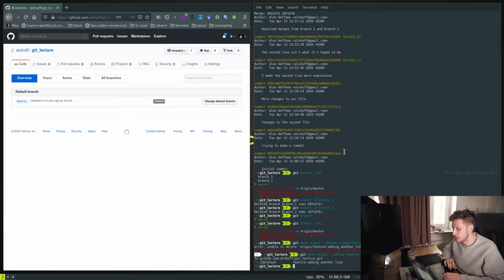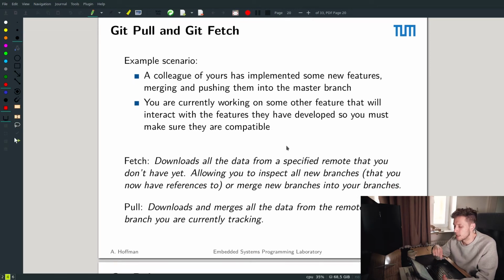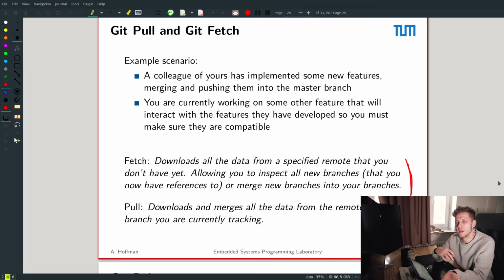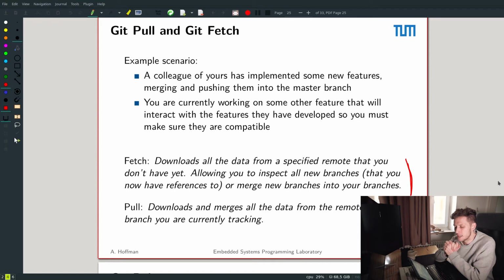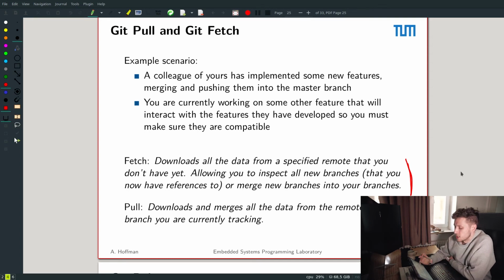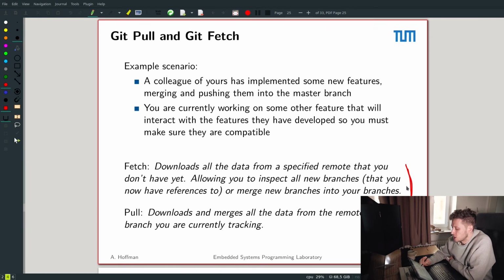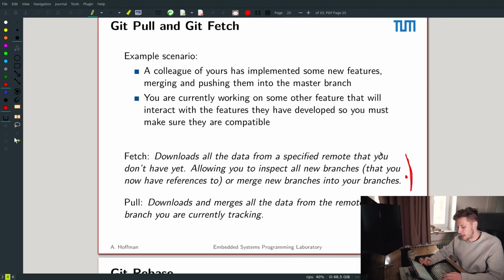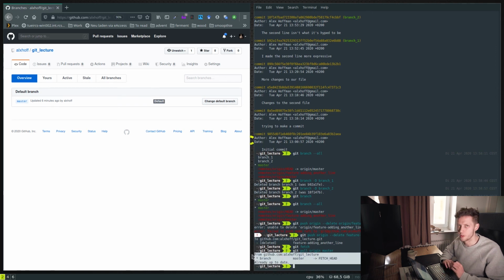TUM ESPL - Git Tutorial 5 - Fetching and Pulling